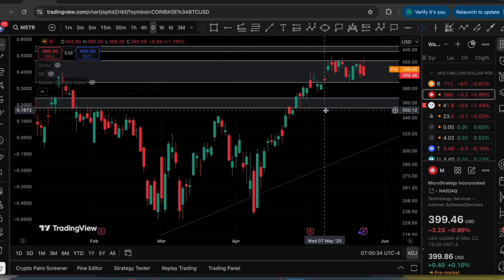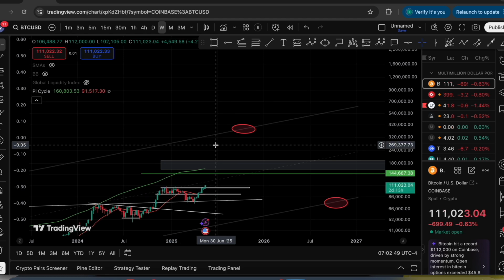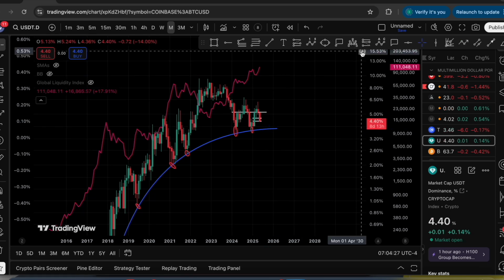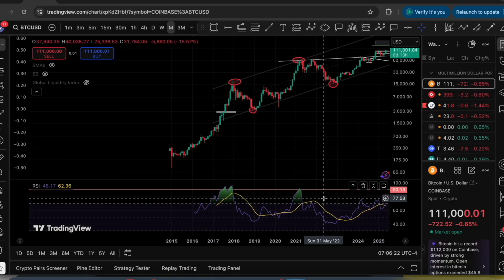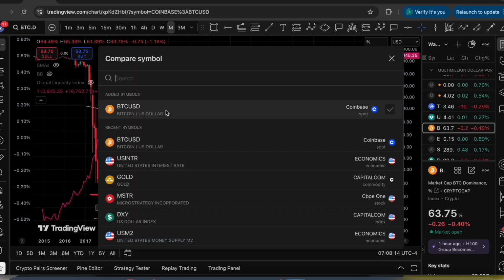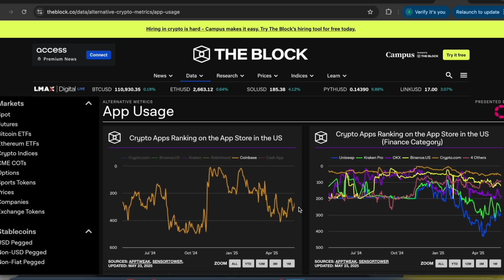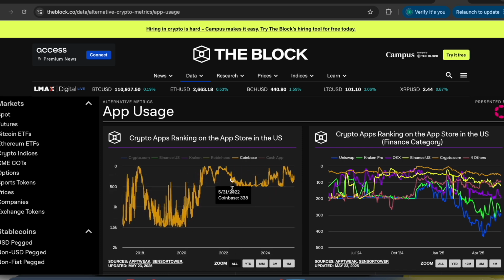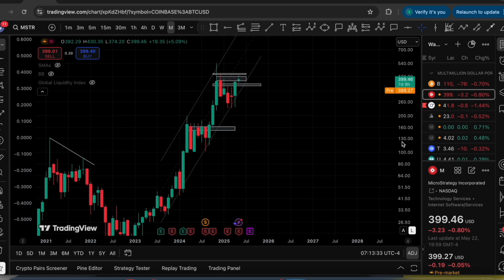TOP CALLING TOOLS for MSTR & BITCOIN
Is MicroStrategy stock poised to dominate the market in 2025? As one of the first publicly traded companies to invest heavily in Bitcoin, MicroStrategy has been making waves in the crypto community. With its impressive BTC holdings and commitment to cryptocurrency, MSTR stock has the potential to soar in the coming years.

0:00 Price Action
0:35 Pi Cycle
1:53 Tether Dominance
3:03 MVRV Z-Score
4:00 Monthly BTC RSI
4:55 BTC Dominance
5:48 Fear & Greed
6:15 Coinbase Ranking
7:40 External Communities Gaining Interest in Investing ALL OF A SUDDEN